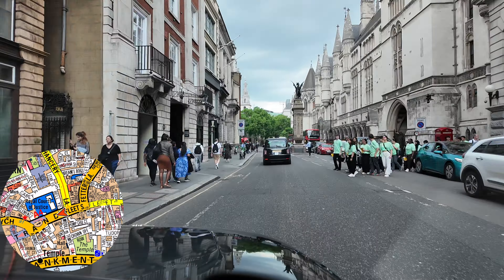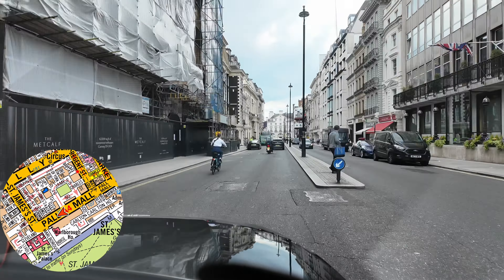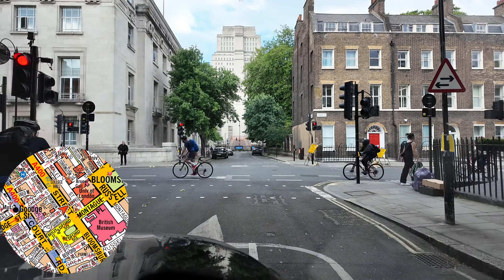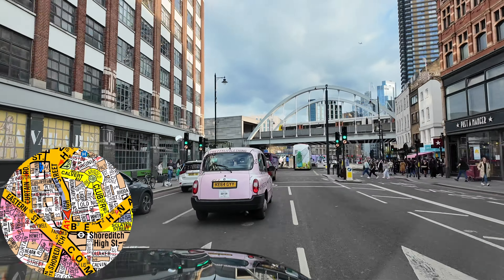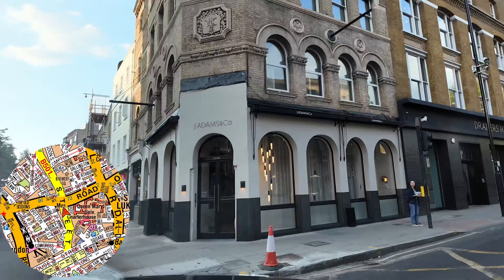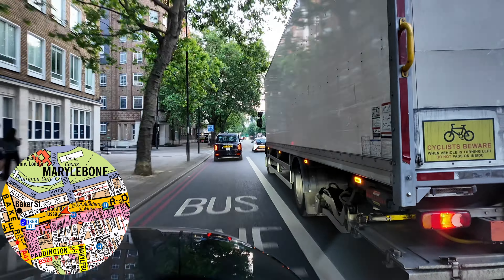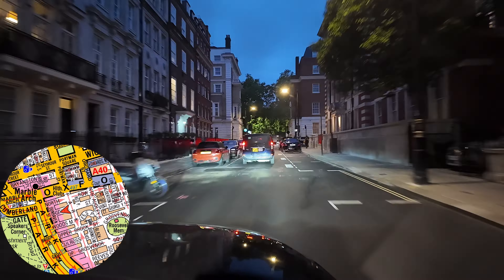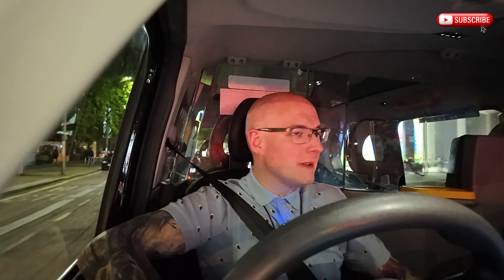Busy TAXI shift Working in Central London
Join me for another episode, from the drivers seat of a London Taxi